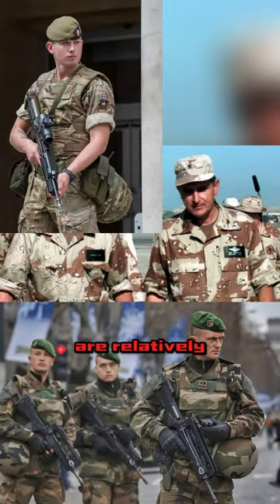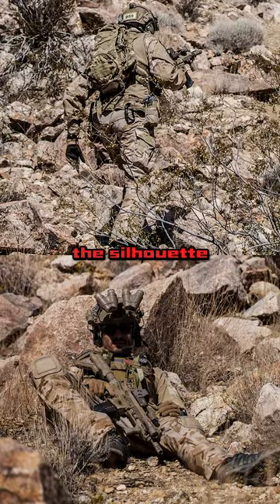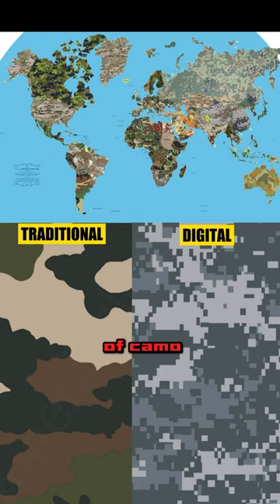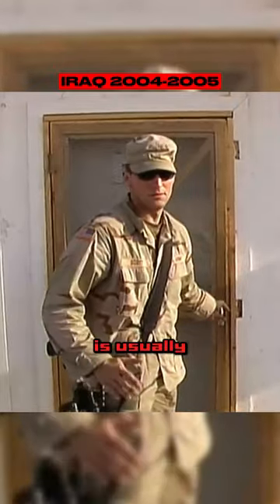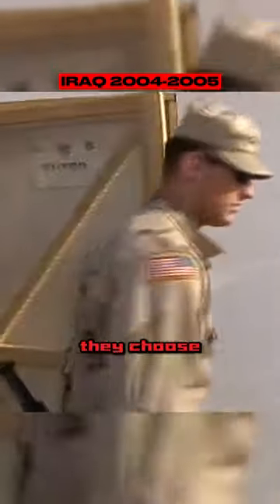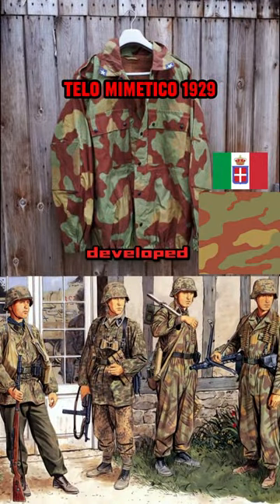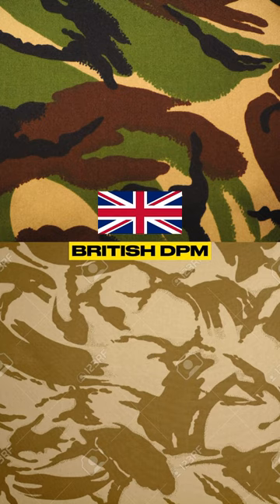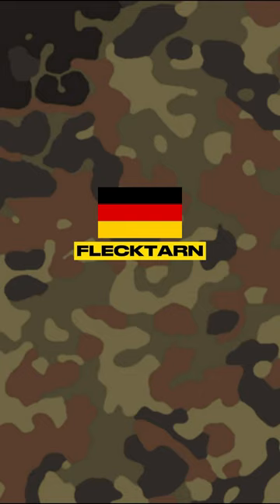Traditional Vs Digital Camouflage pt1